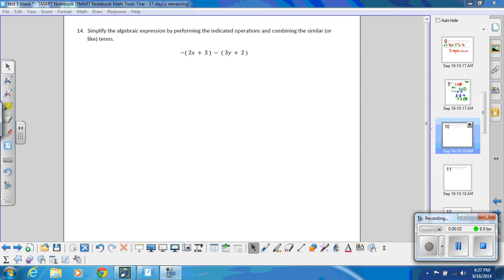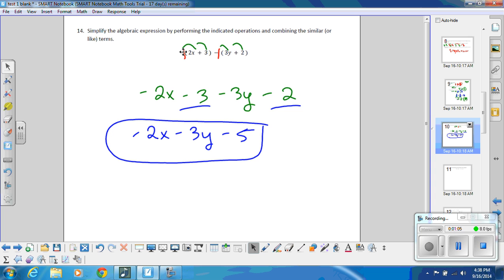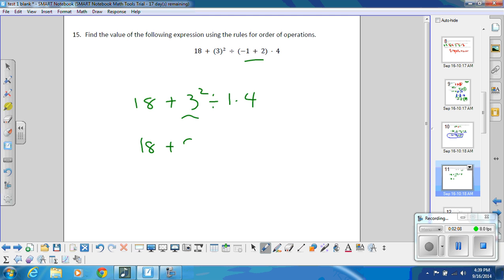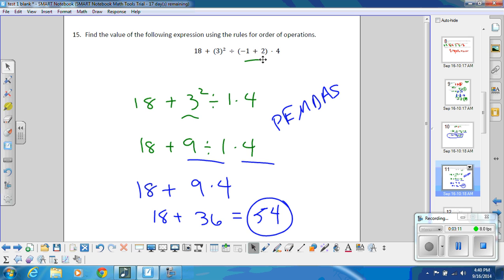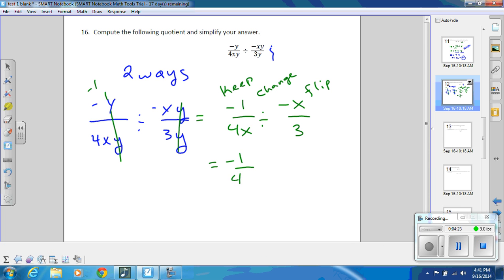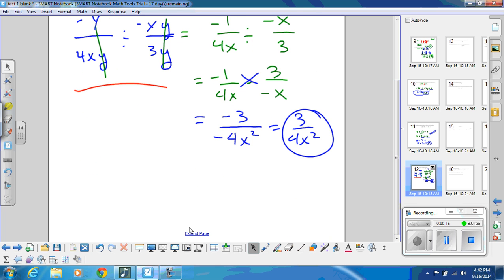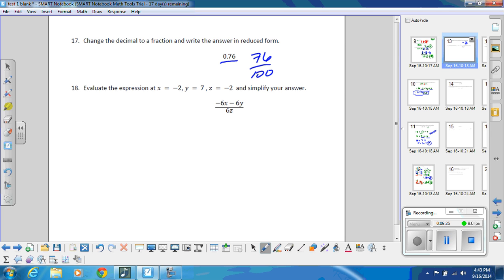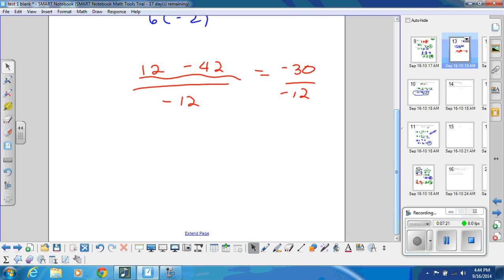Test 1 Part 4